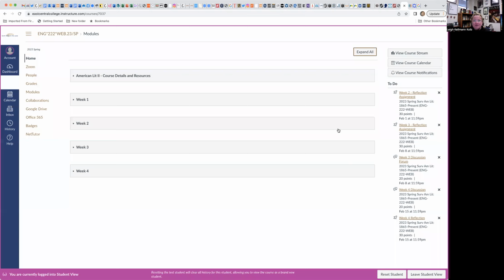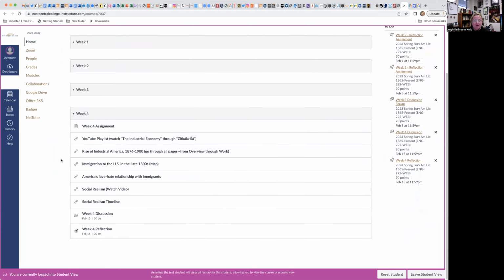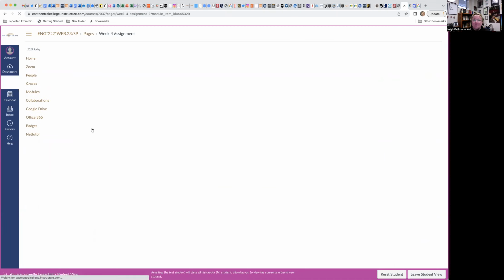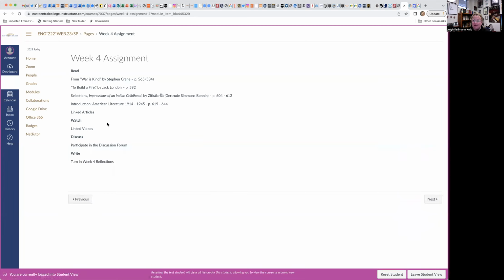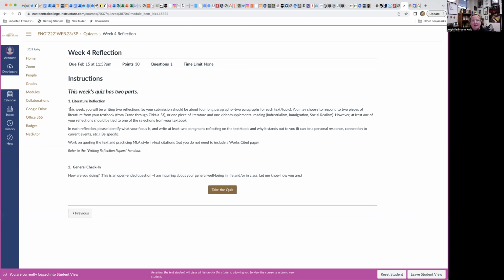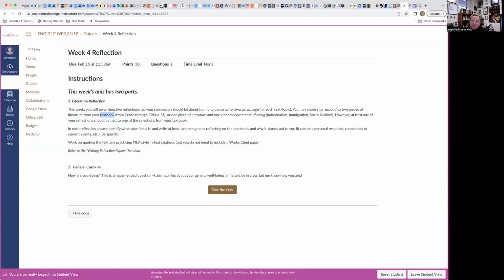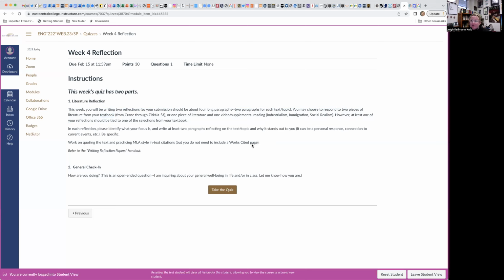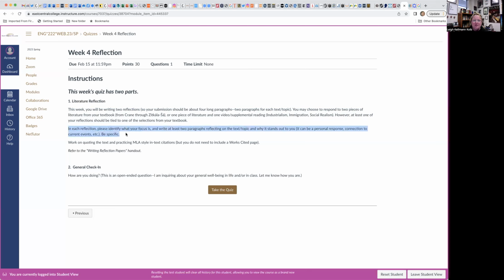American Lit II - Week 5 Reminders